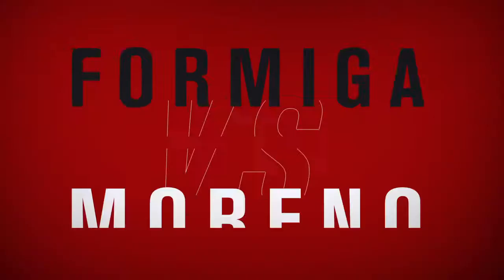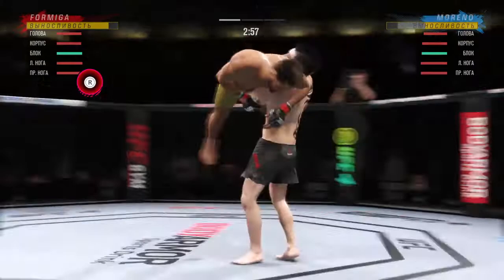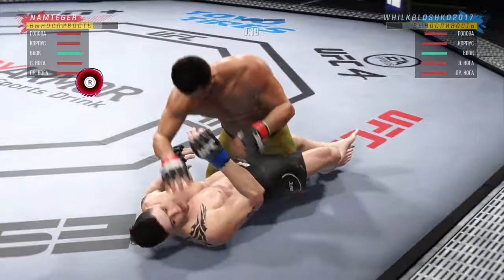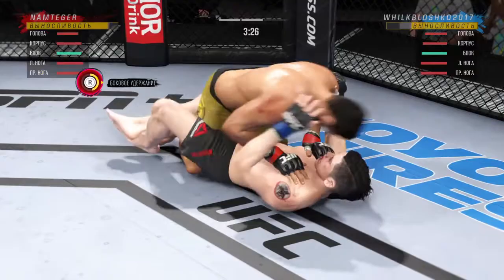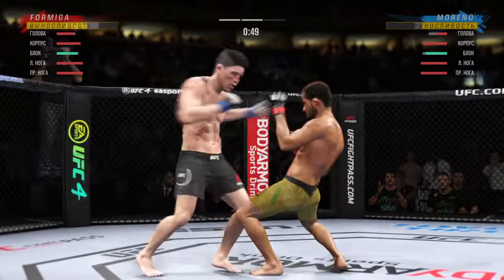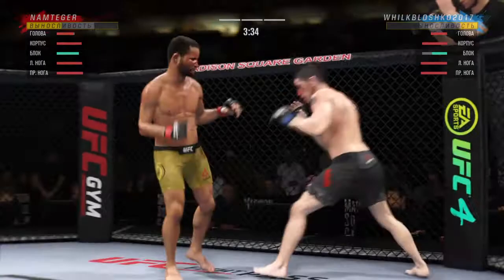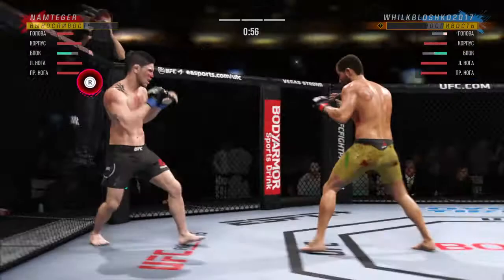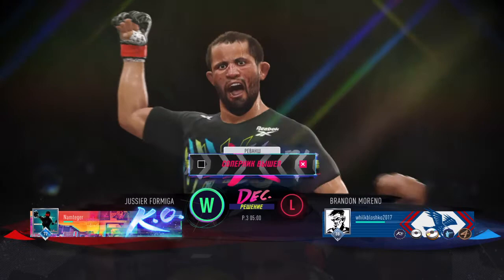[VBL] Jussier Formiga _vs_ Brandon Moreno